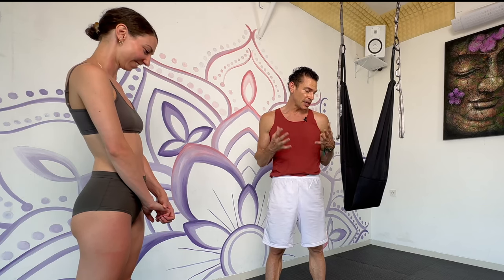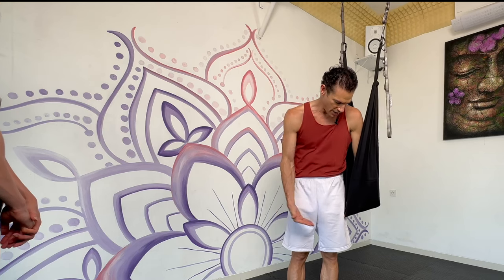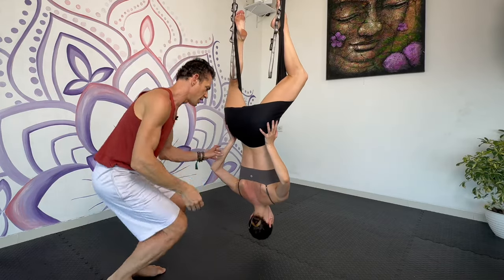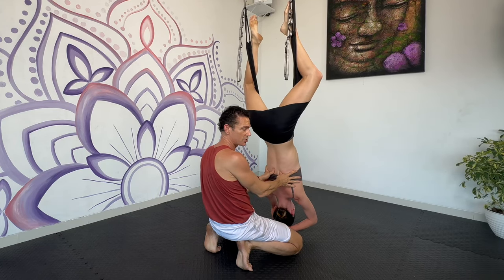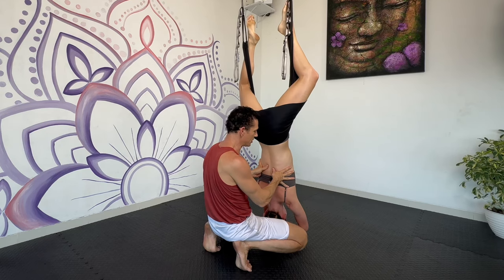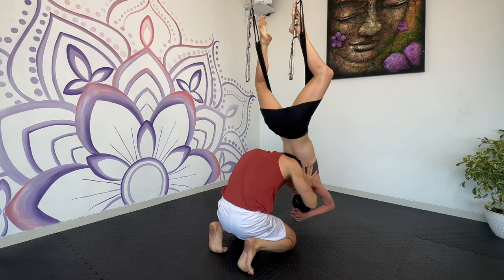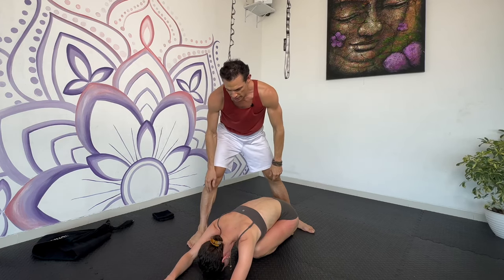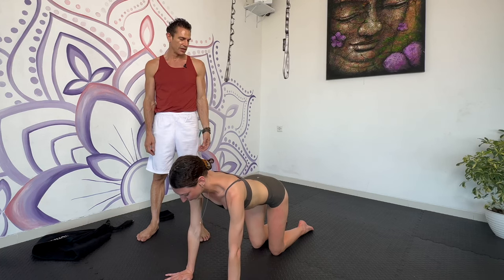Aerial Yoga Massage - Spinal Traction Inversion for Back Pain - Yoga Teacher Training in Bali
This incredible technique combines aerial yoga, physical therapy and massage, offering the ultimate spinal traction and solution for back pain. Explore a new sense of freedom as you fly with grace and skill. Receive expert guidance from ULU Yoga founder Edward Pawlak. Since 2014 ULU Yoga has certified thousands of new Aerial Yoga Instructors. Please enjoy and check out an ULU Yoga Aerial Yoga Teacher Training in Bali or online.